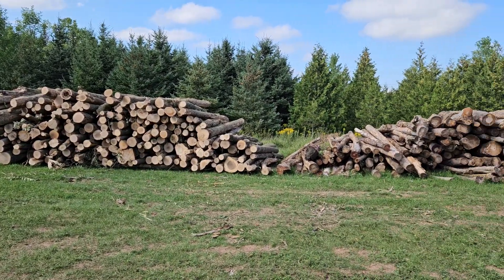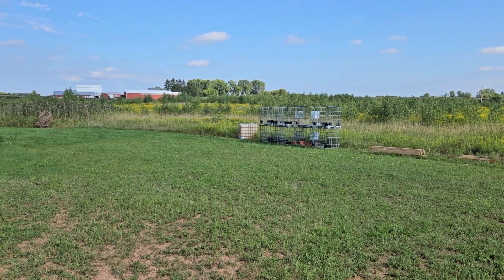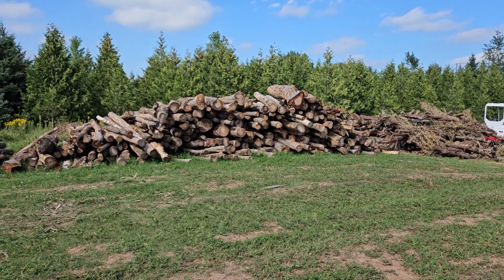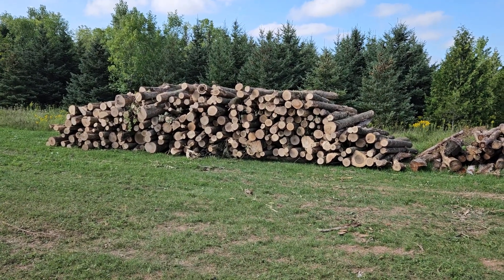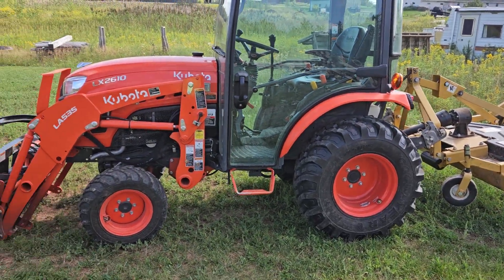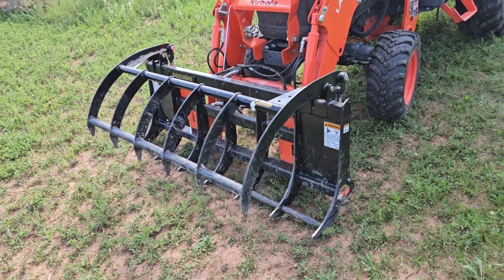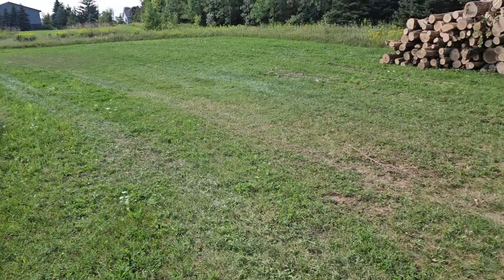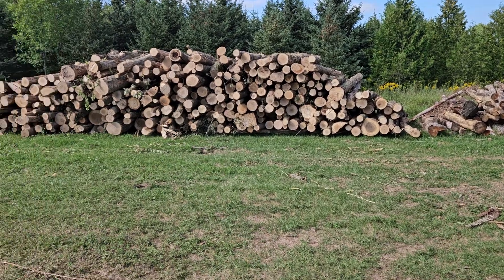The new wood yard.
Finally got back on YouTube making vids. it was a super busy time here as Covid wound down. Now I have time to get back into recording some things around here. More to come.